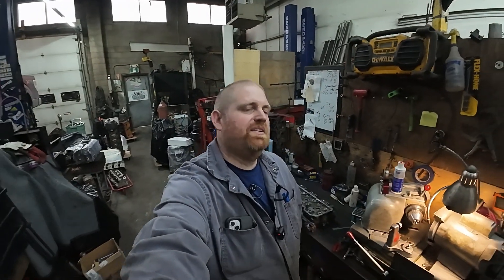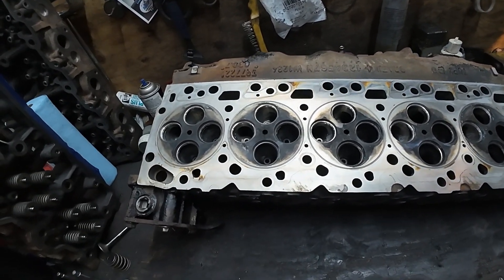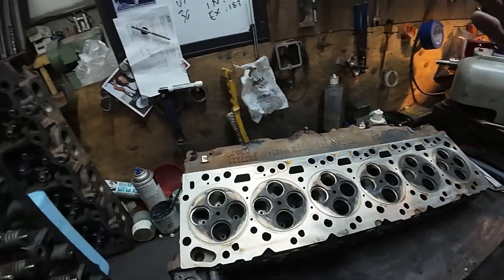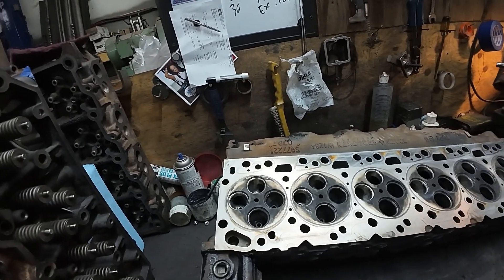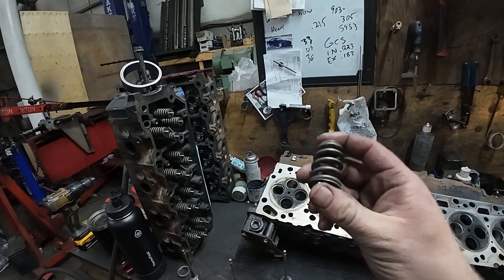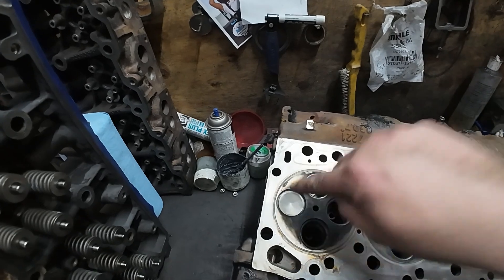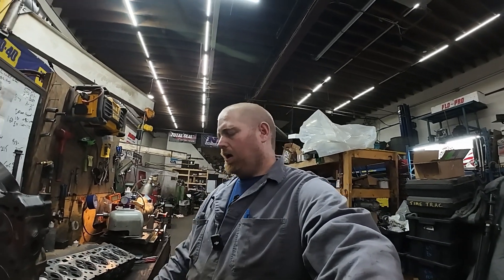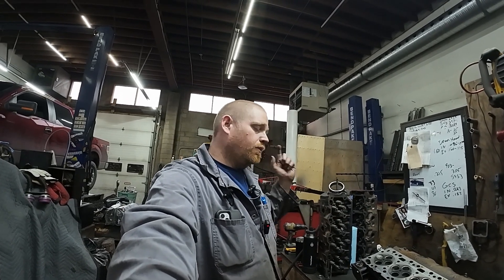1500HP 6.7 cummins Head Teardown and Inspection! pt2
Get an overview of what's been done to this 1500hp cylinder head in this video. Learn about the modifications and improvements made to boost performance!